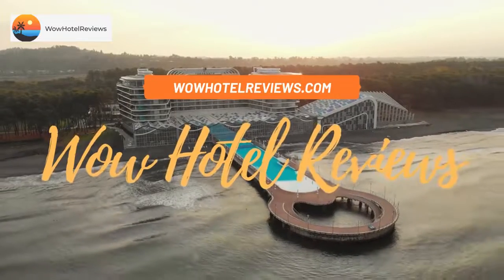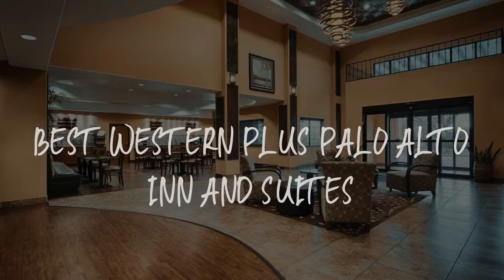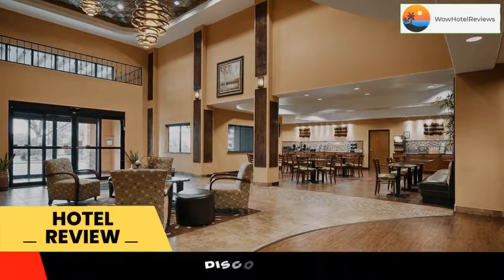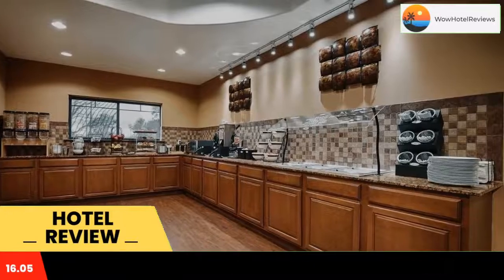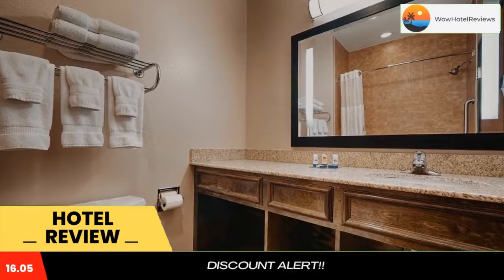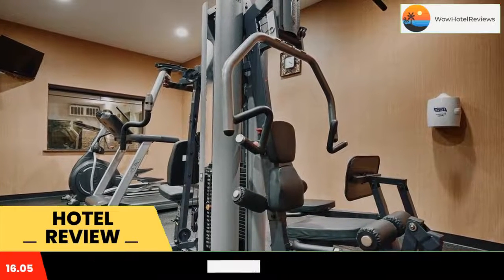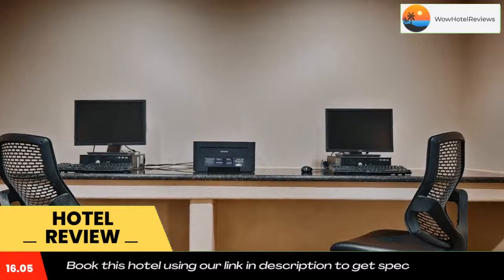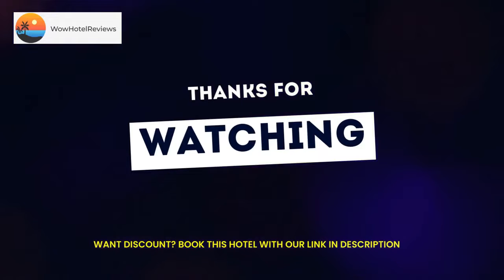Best Western Plus Palo Alto Inn and Suites Review - San Antonio , United States of America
Best Western Plus Palo Alto Inn and Suites

Conveniently located off Interstate 410, this hotel is just 15 minutes’ drive from downtown San Antonio. Guests can enjoy free WiFi and an indoor pool and hot tub.
All rooms at the Best Western Plus Palo Alto include a flat-screen cable TV. A microwave and a refrigerator are also included. Tea and coffee-making facilities are provided.
A fitness center with a variety of equipment is available at the Palo Alto Best Western Plus. A business center and laundry facilities are also provided for guests’ convenience. This hotel offers a 24-hour reception and a complimentary continental breakfast.
Palo Alto Community College is just 5 minutes’ drive from this hotel. Mission Del Lago Golf Course is 10 minutes’ drive away. Lackland Air Force Base is less than 6.2 mi away.